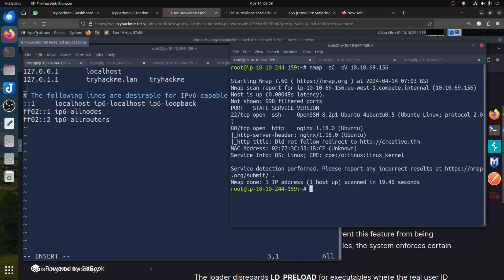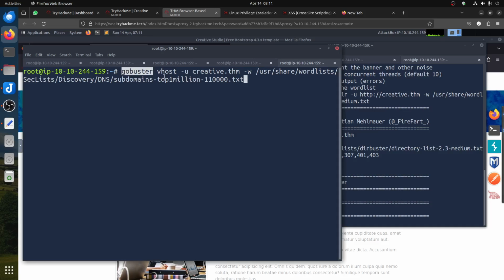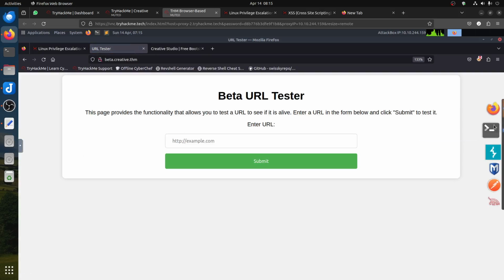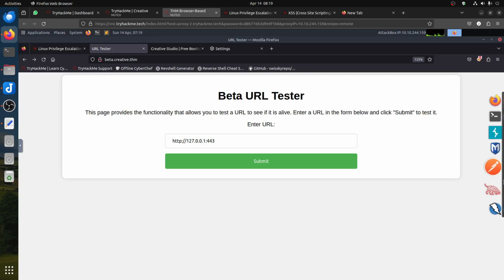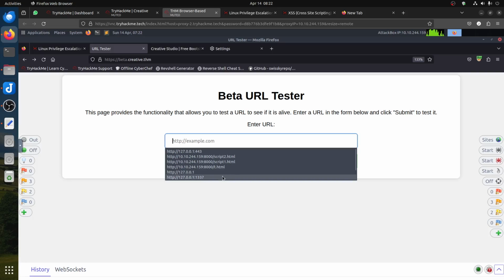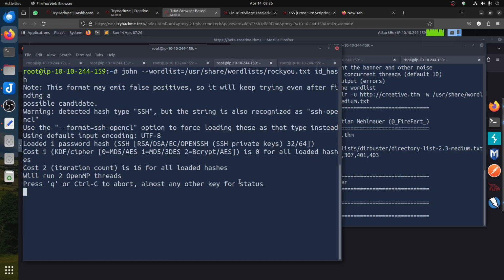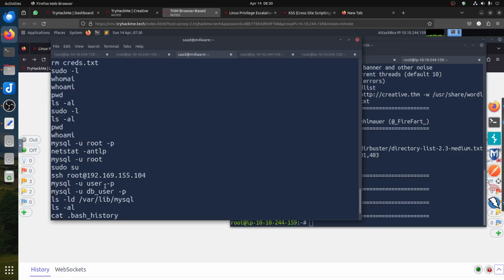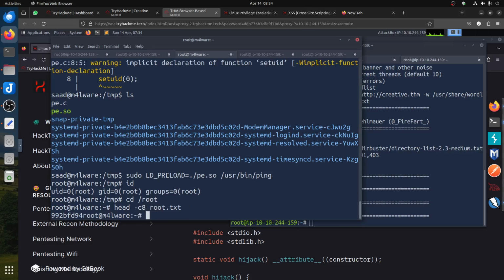Creative TryHackMe Walk through CTF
😺 Exploit a vulnerable web application and some misconfigurations to gain root privileges.